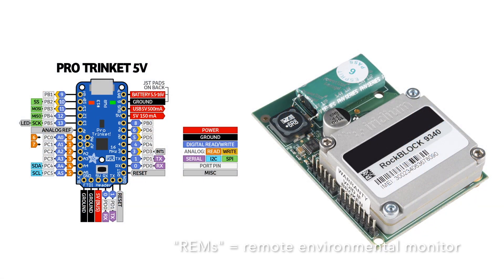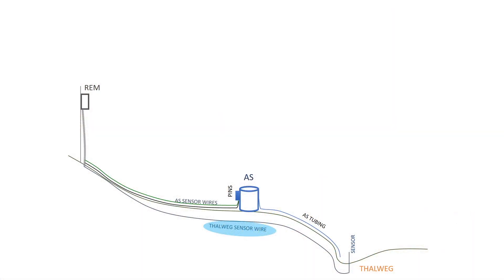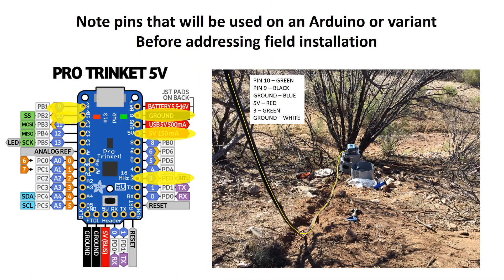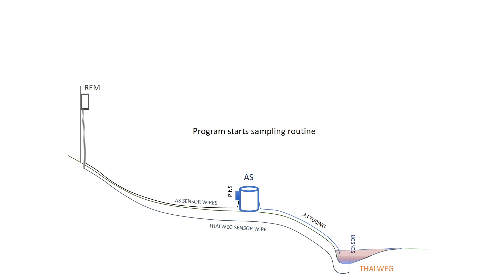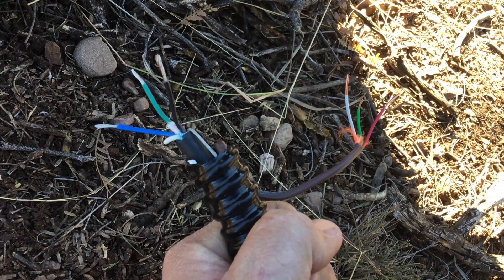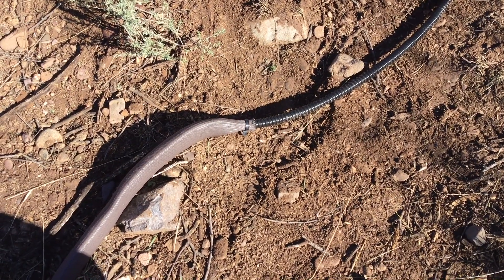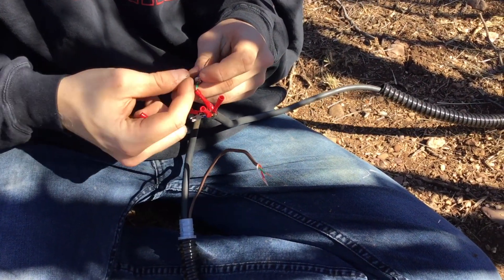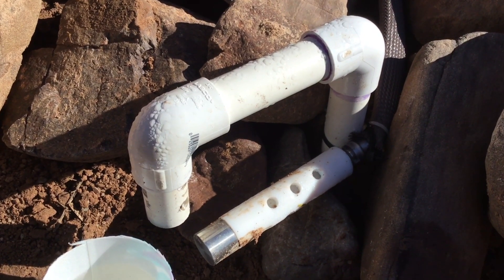Remote Environmental Monitoring with the HACH AS950 Autosampler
This video summarizes details on how to integrate a HACH AS9520 autosampler with a remote environmental monitor (and other hardware) described in this playlist. If you have ever wanted to integrate your own flow detection hardware with a commercial autosampler, this video may give you some ideas on how to do the same.

Kudos to our intern-- Sean Keane-- for drafting the sat-REM code that works with the autosampler. As soon as we've tested some minor improvements, another video will follow summarizing the code for talking to the autosampler over satellite networks, and then another for cellular networks.